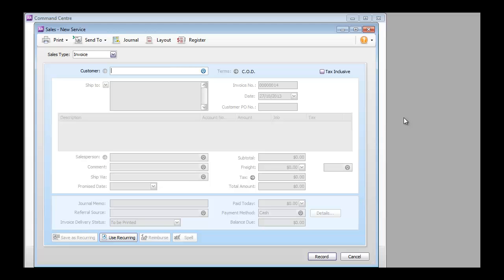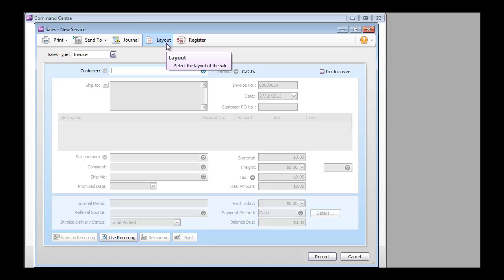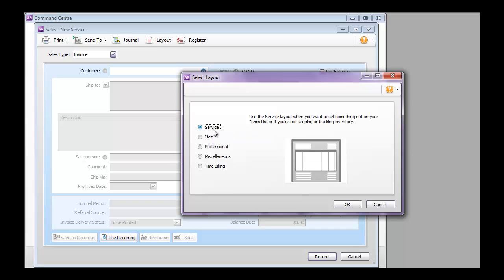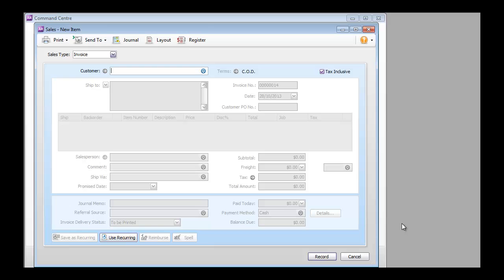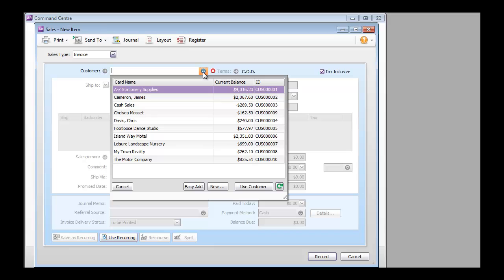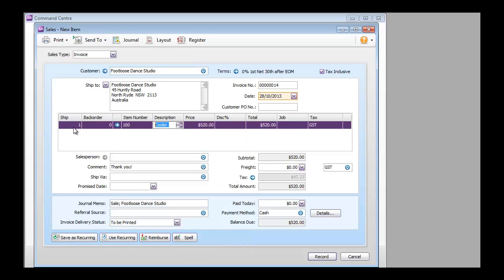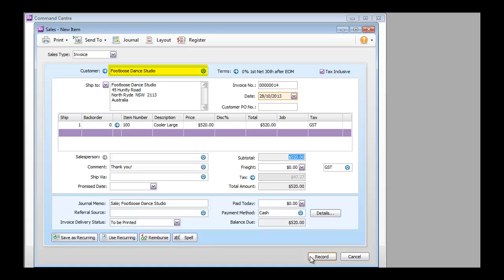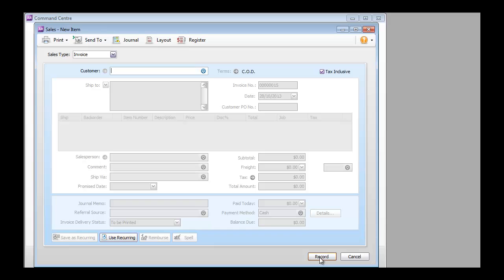MYOB API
In this video Dharmesh takes a look at creating an Invoice in MYOB AccountRight Live so that as you build with our MYOBapi you can understand the various types of invoice we support.